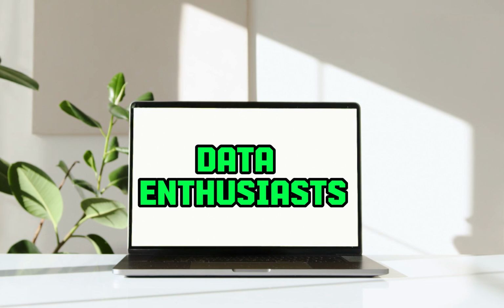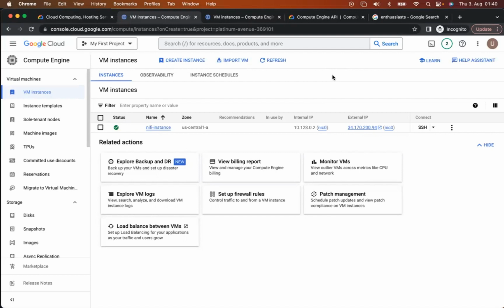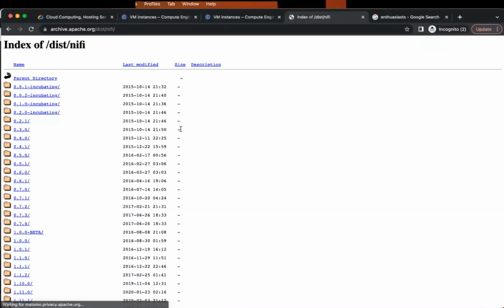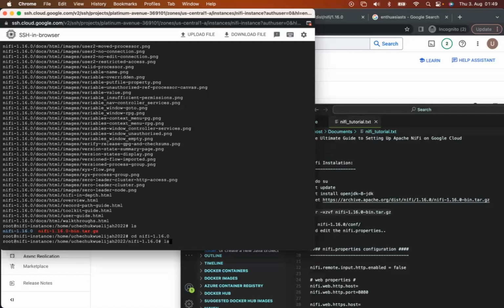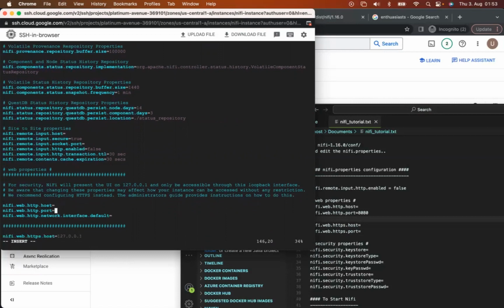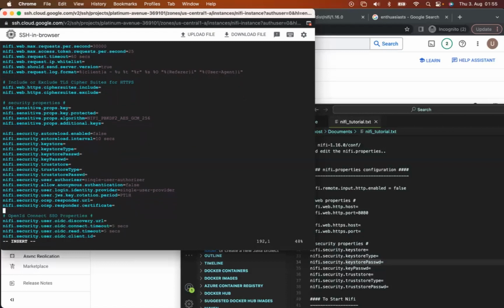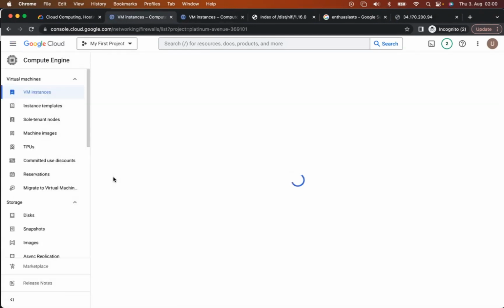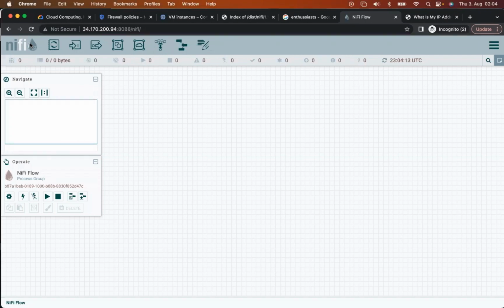Transform Data with Ease: Learn Apache NiFi Setup on Google Cloud - 2024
In this tutorial, I'll guide you through the process of setting up Apache NiFi on Google Cloud Platform. If you want to streamline your data transformation workflows and manage data with ease, this video is for you!

Apache NiFi is a powerful data integration tool that enables real-time data processing from various sources, making it ideal for data engineers, analysts, and anyone working with data. I'll walk you through the step-by-step installation process of NiFi on Google Cloud Compute Engine, so you can leverage its capabilities for seamless data transformation.

Follow along as I cover the NiFi installation steps, NiFi properties configuration, and how to start and manage your NiFi instance on Google Cloud. Whether you're new to NiFi or looking to enhance your data management skills, this tutorial will equip you with the knowledge to transform your data efficiently.

Don't miss out on optimizing your data workflows! Let's dive into the world of Apache NiFi and Google Cloud together! 🚀🔥

Execution code:
Nifi Instalation:

sudo su
apt update
apt install openjdk-8-jdk

tar -xzvf nifi-1.16.0-bin.tar.gz

cd nifi-1.16.0/conf/
and edit the nifi.properties..

nifi.remote.input.http.enabled = false

# web properties #
nifi.web.http.host=
nifi.web.http.port=8080

nifi.web.https.host=
nifi.web.https.port=

To Start Nifi
cd nifi-1.16.0/bin

./nifi.sh start